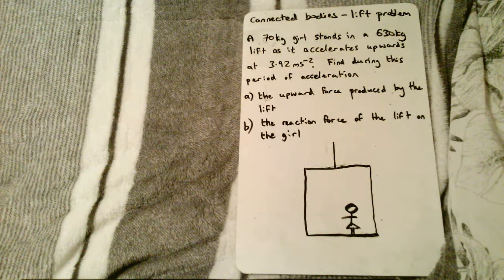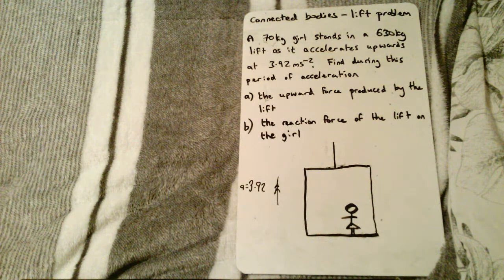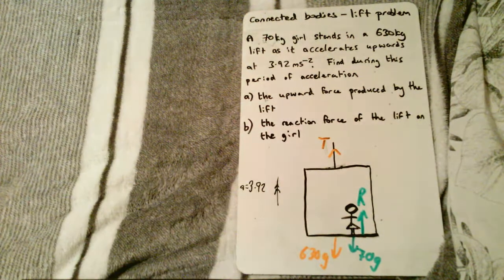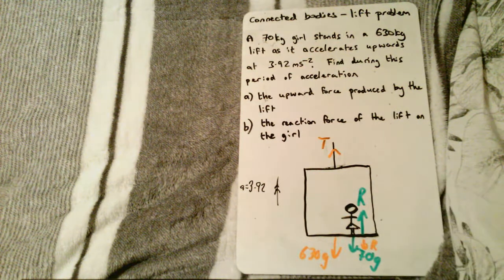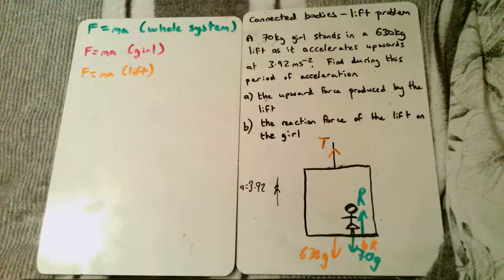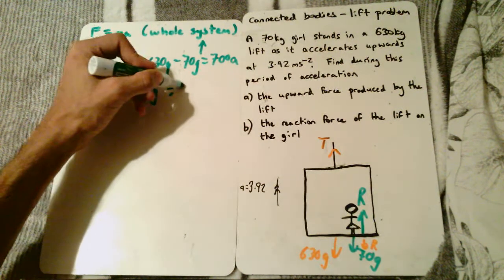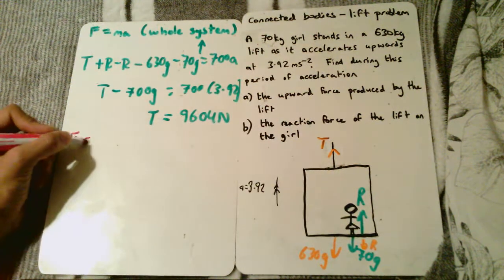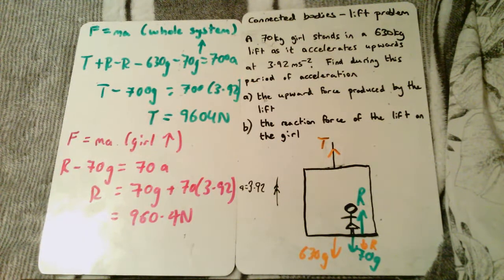Connected Bodies - Lift problem Example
A level Mathematics - Mechanics
Example of connected bodies (lift problem)